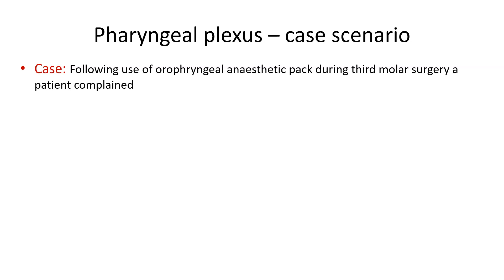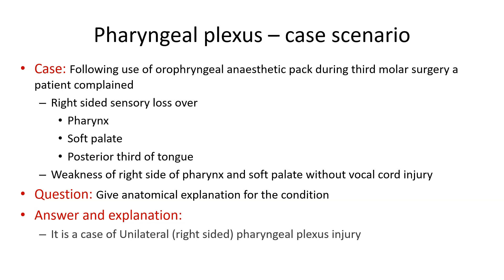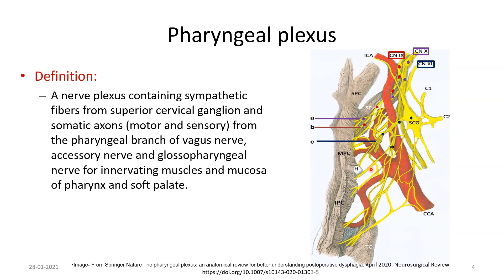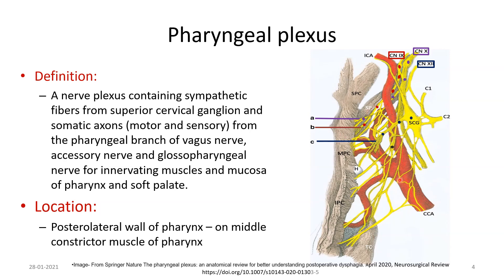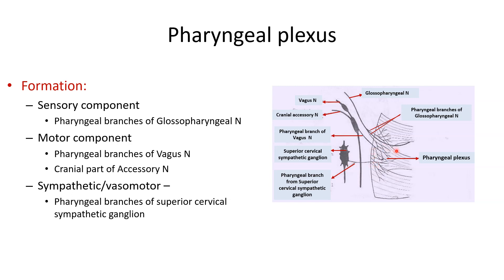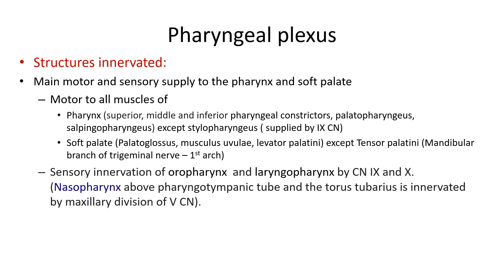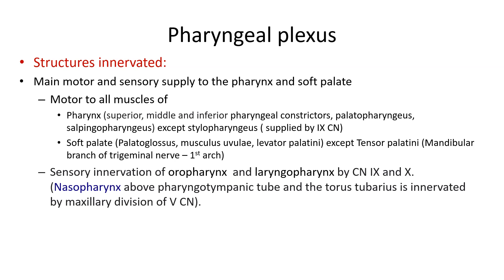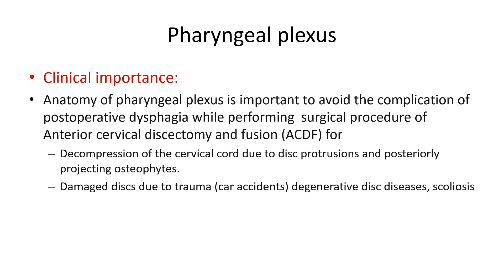PHARYNGEAL PLEXUS: Anatomy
PHARYNGEAL PLEXUS